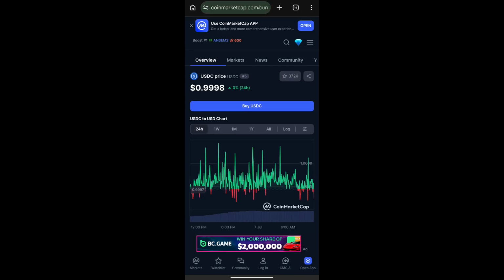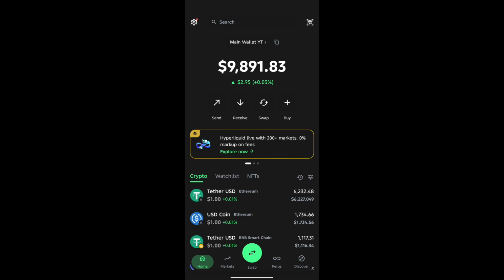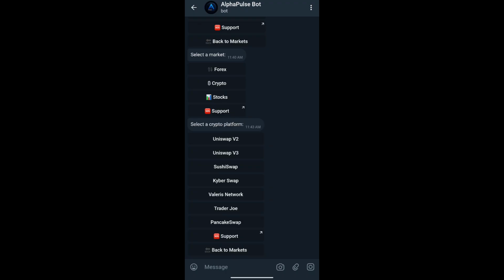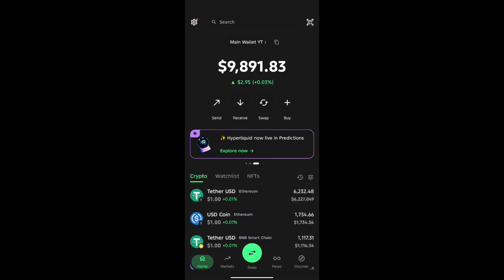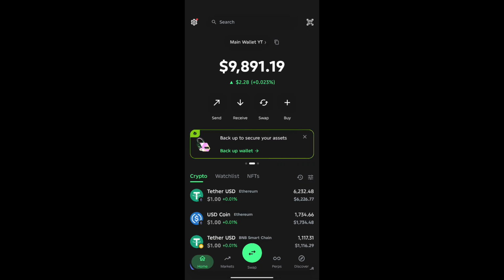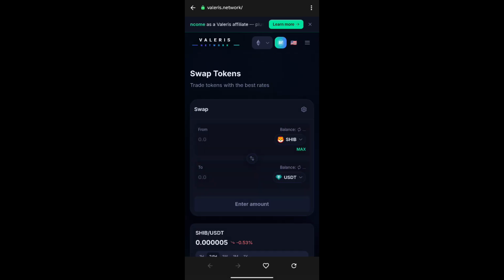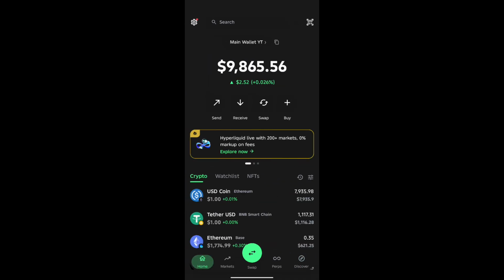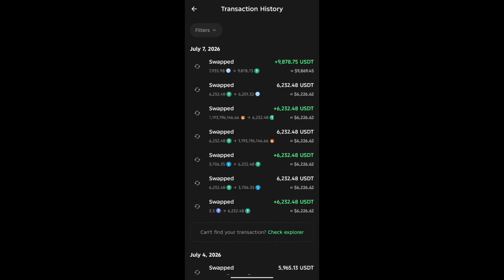Real Crypto Arbitrage Trade: Turning USDC Into 24 38% Profit with Trust Wallet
Can you really find profitable crypto arbitrage opportunities using a Telegram bot? In this video, I walk you through a real USDC arbitrage trade that resulted in a **24.38% return in under 6 minutes**, showing every step from identifying the opportunity to calculating the final profit.

You'll see exactly how I used **Trust Wallet**, **Valeris Network**, and a Telegram trading signal to execute the trade on-chain. Whether you're new to cryptocurrency or already exploring DeFi, this tutorial explains the complete workflow in a beginner-friendly way while highlighting the key factors that matter before executing an arbitrage trade.

In this video you'll learn:
• How crypto arbitrage opportunities work
• How Telegram trading signals can help identify time-sensitive opportunities
• How to execute an arbitrage trade using Trust Wallet
• How Valeris Network was used during the trade
• How to calculate potential profit and evaluate trading opportunities
• Risks, timing considerations, and why execution speed matters in DeFi

Crypto arbitrage is one of the many strategies used in decentralized finance, but it requires careful research, fast execution, and an understanding of blockchain transactions. This video focuses on the educational process behind one real trade so you can better understand how these opportunities are identified and executed.

**Would you try crypto arbitrage if you found a verified opportunity?**